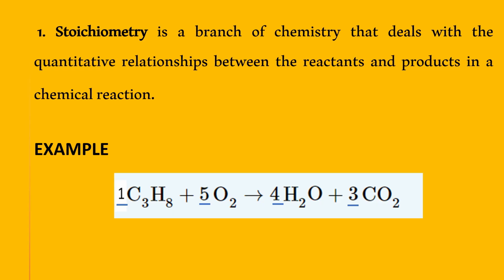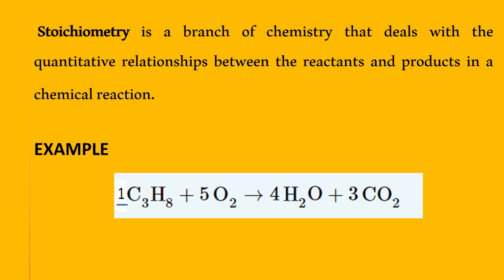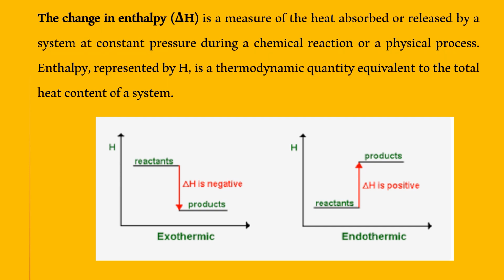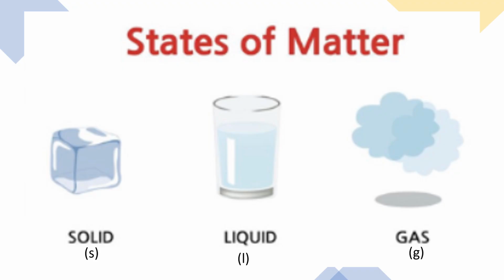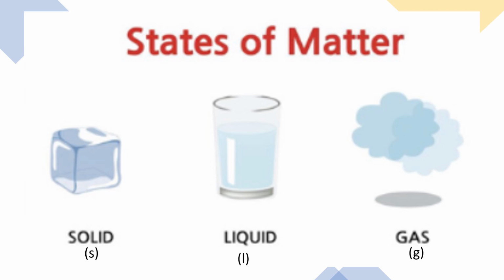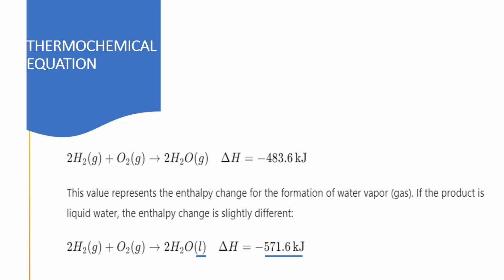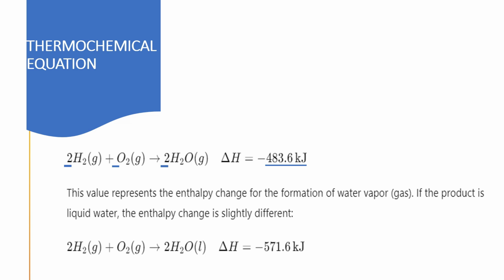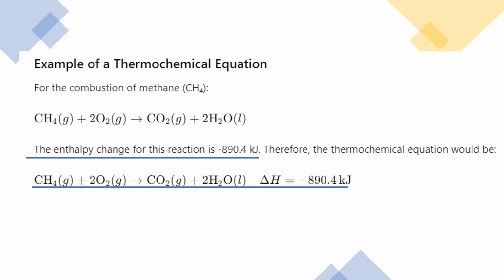Thermochemical Equations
This video will explain the concept of thermochemical equations